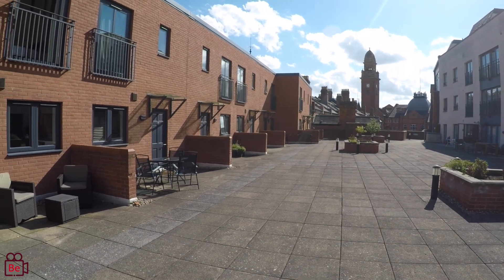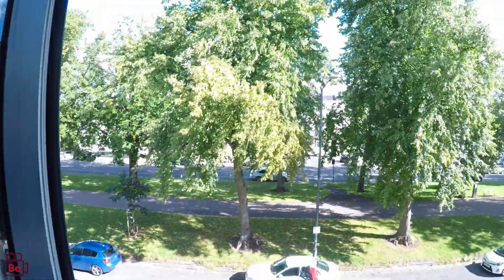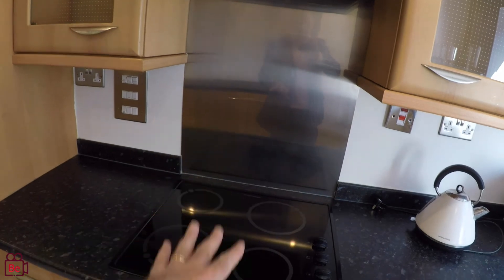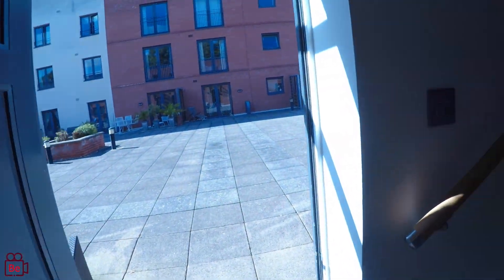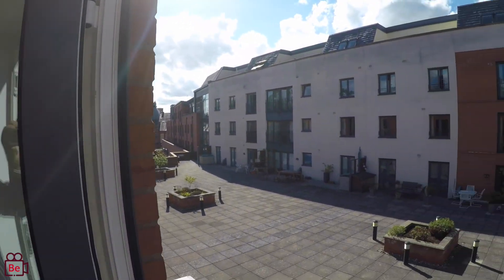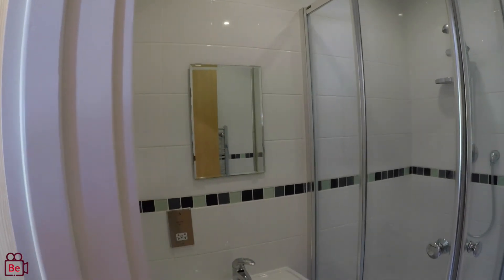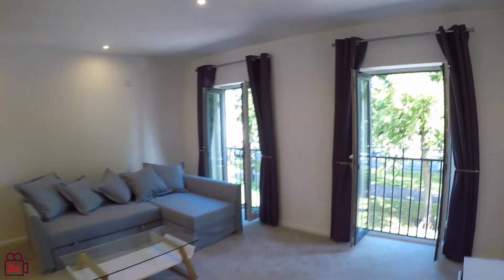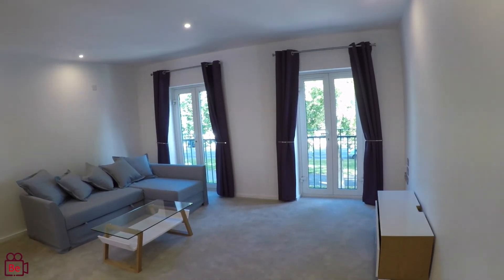Wellington House, Regent Grove - Leamington Spa - (Virtual Viewing)